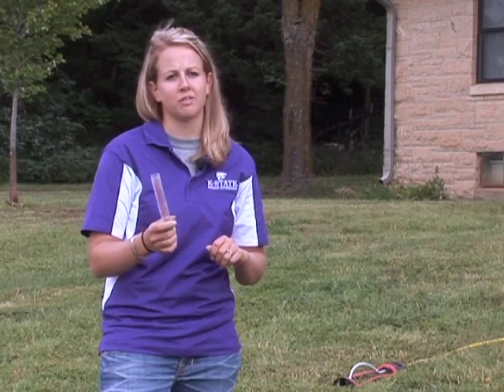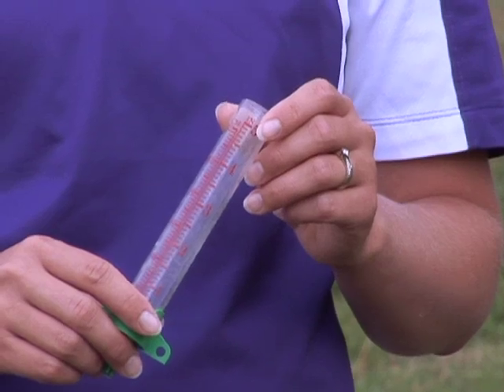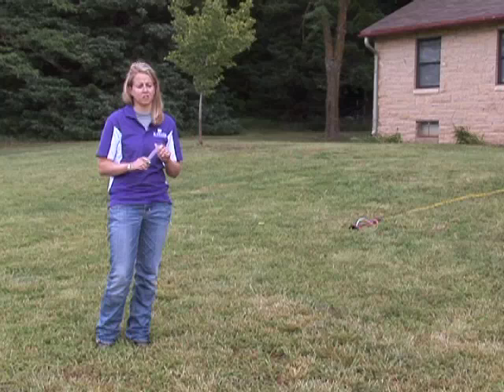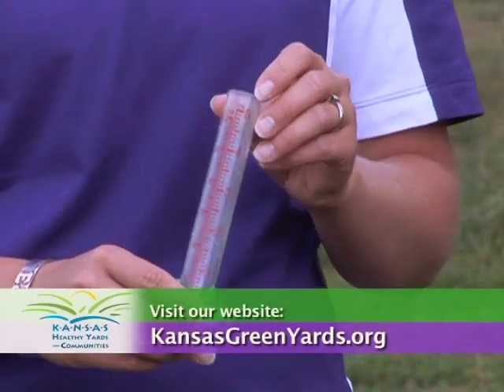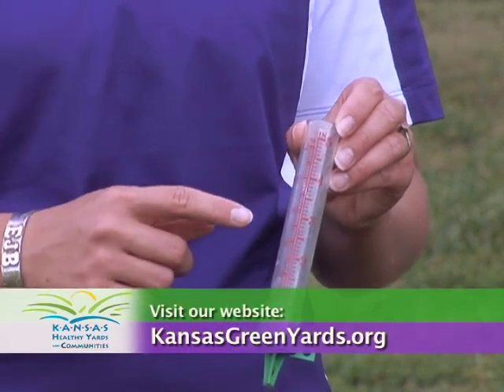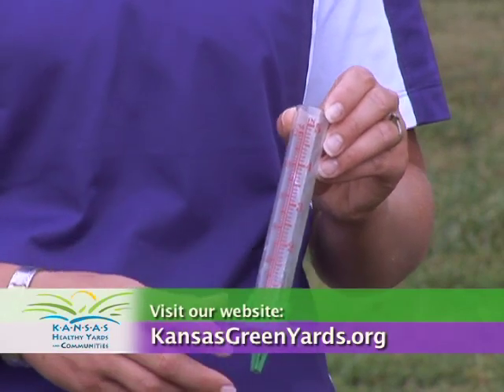Proper Placement of Rain Gauge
In order to have an accurate measure of precipitation, it's important to place the rain gauge in an open area.  Placing it close to buildings, trees, and shrubs can make the rain gauge show an inaccurate amount of rainfall.

Produced by the Department of Communications and Agricultural Education at Kansas State University.